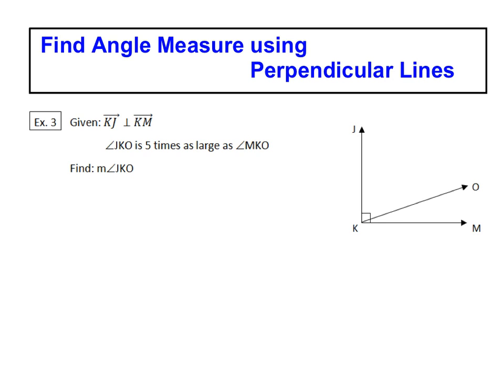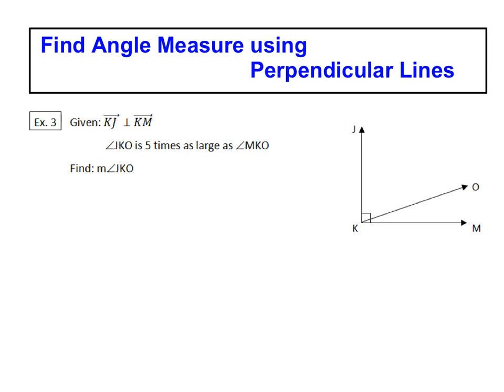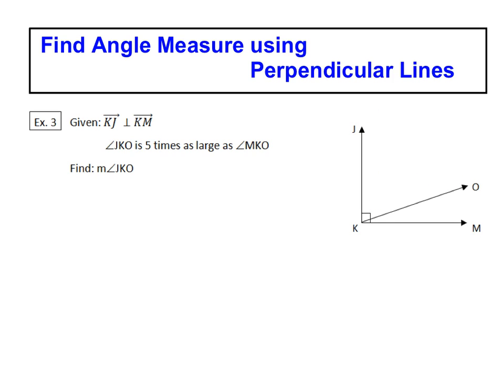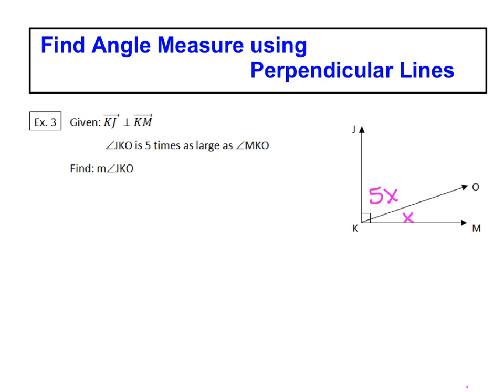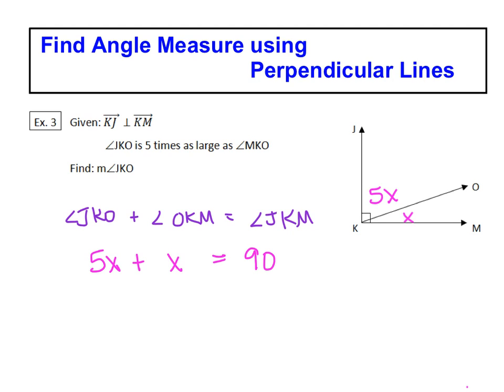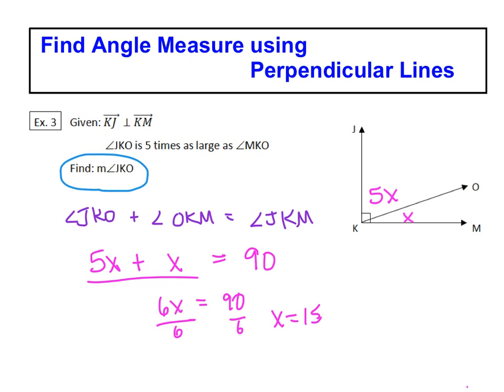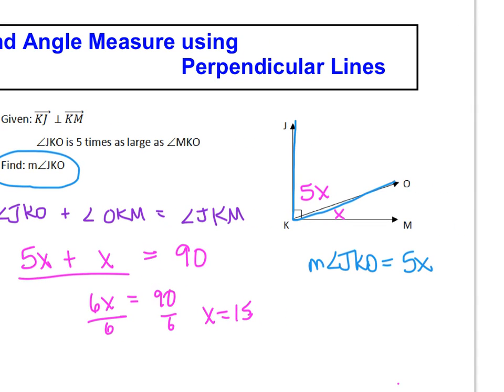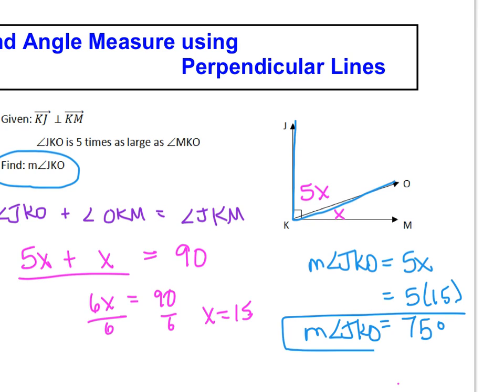Find Angle Measure using Perpendicular Lines